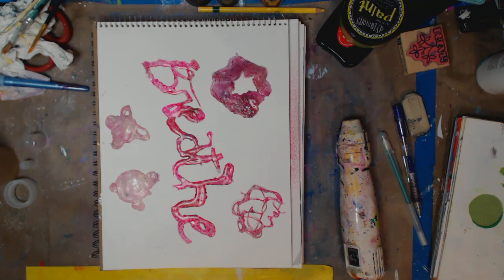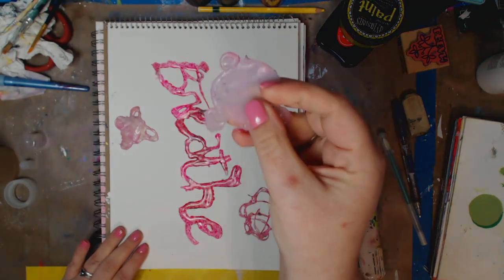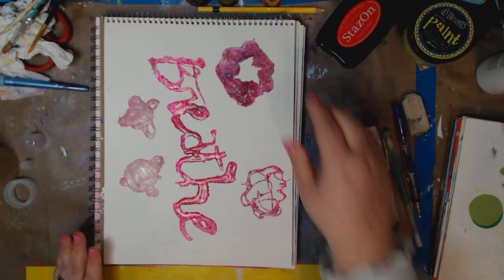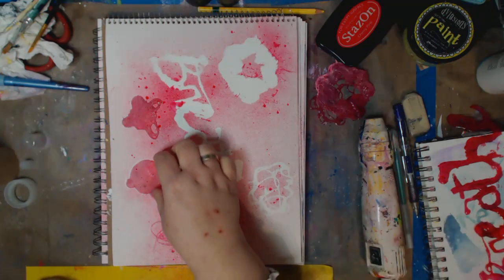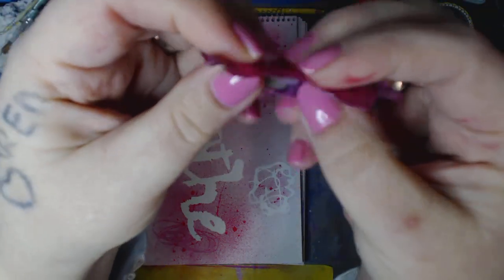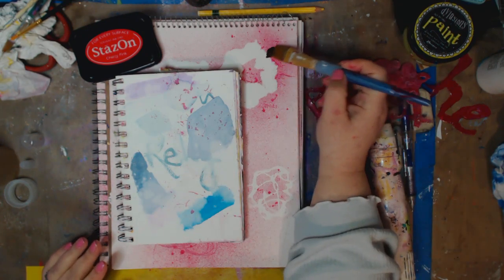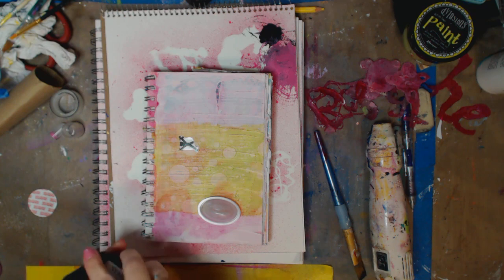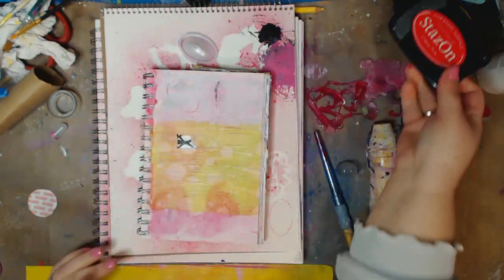Using things from Home to Stamp with mixedmediaart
Today I am showing how the mod podge stencils came out and what items at home you can use to make different size circles in your art

FIND ME--
~~ Keep on keeping on!!
MY ETSY
SKYPE- knittingandthings1

Kelly Donovan
2423 Acorn Dr